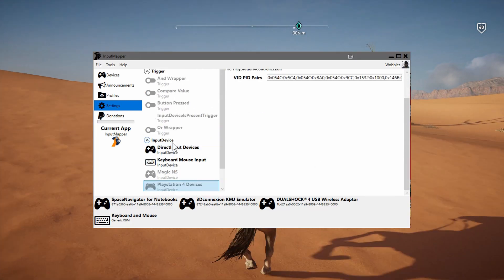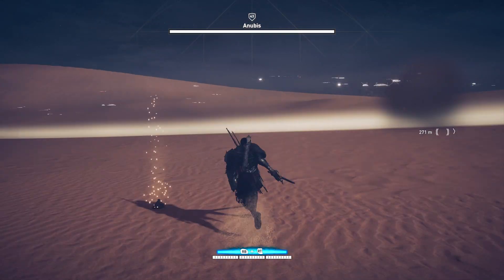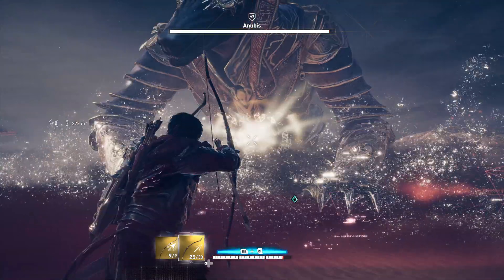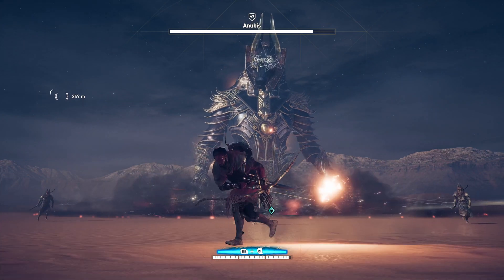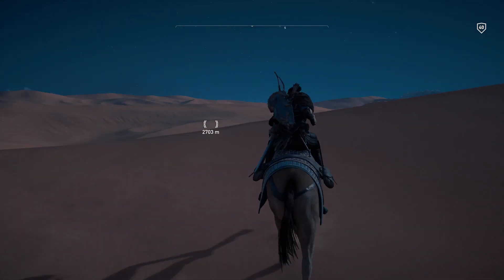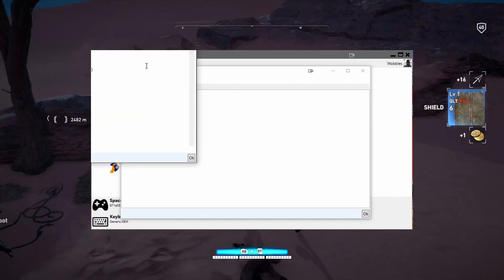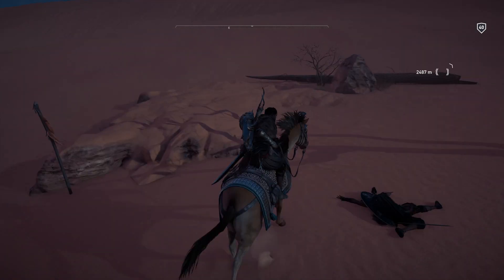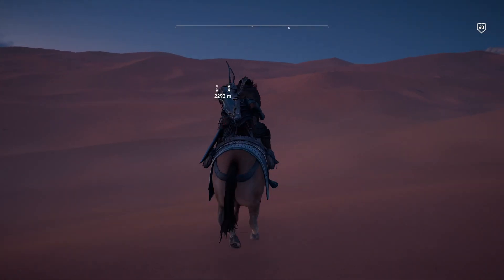Check In: 13 Dec 2019 (DPC errors persist but the issue has been found, MACROS!)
Help and support for InputMapper WILL NOT be provided through YouTube, we have a dedicated section for 1 on 1 support on our